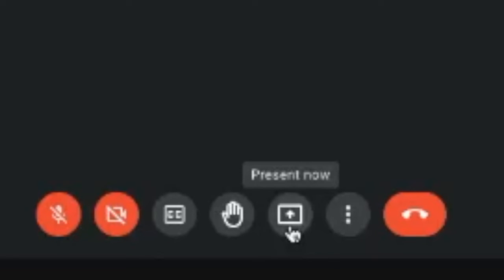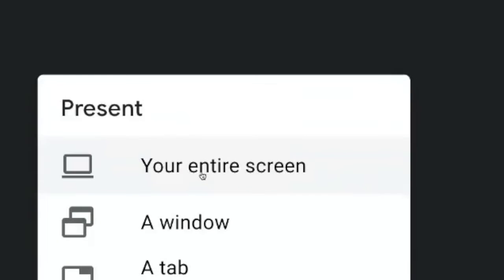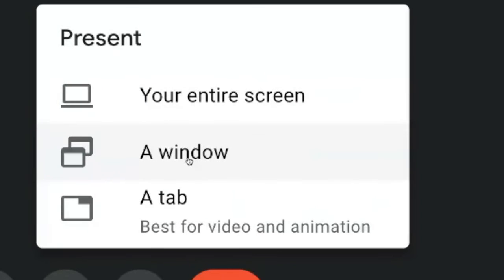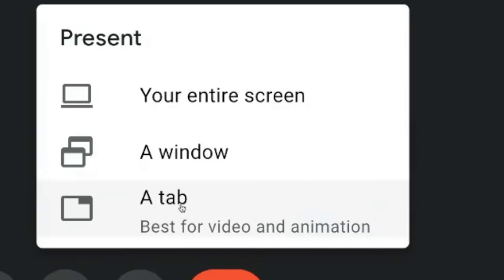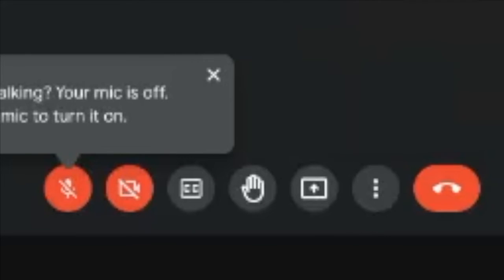Google™ Meet Settings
This video demonstrates where to find and change the settings in Google™ Meet.